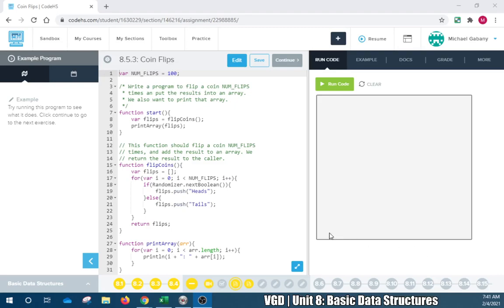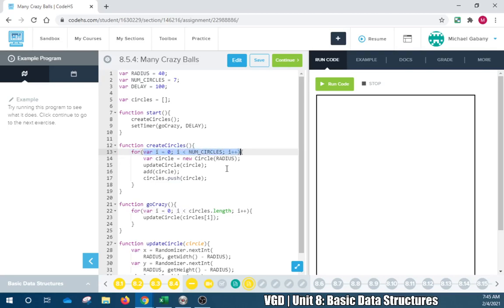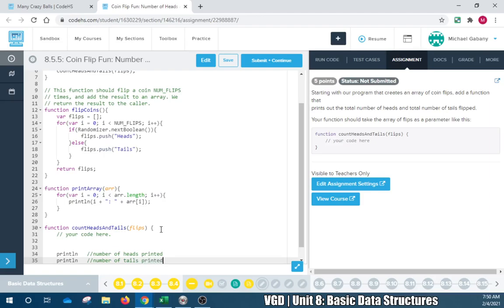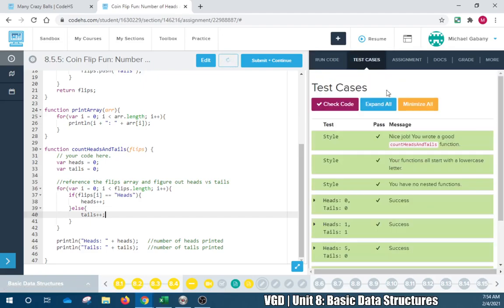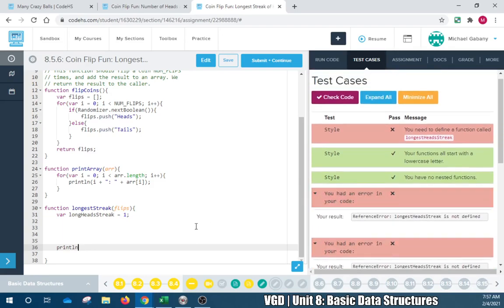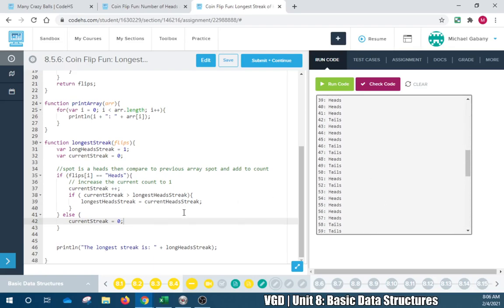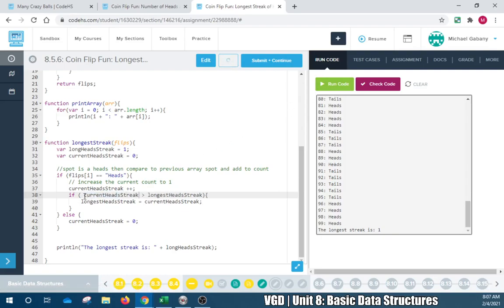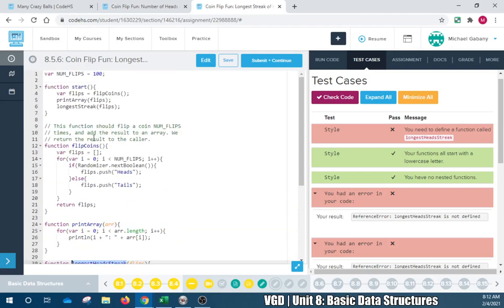CodeHS | Video Game Design - Unit 8: Basic Data Structures (8.5.6 - 8.5.7)